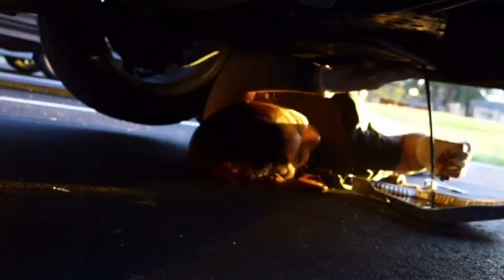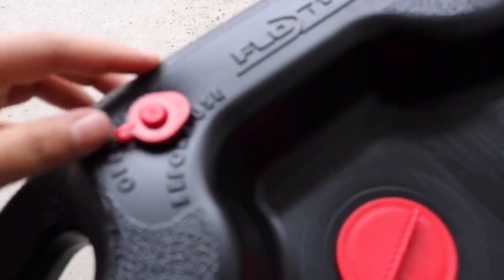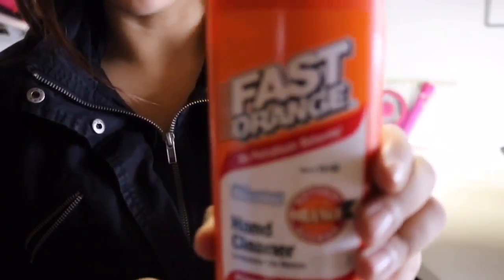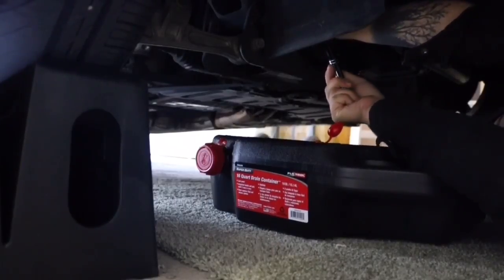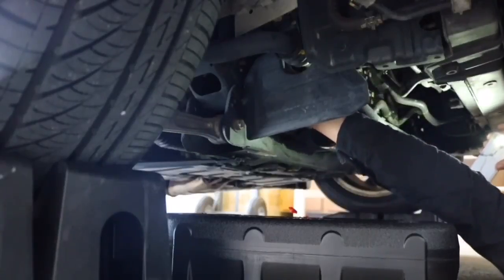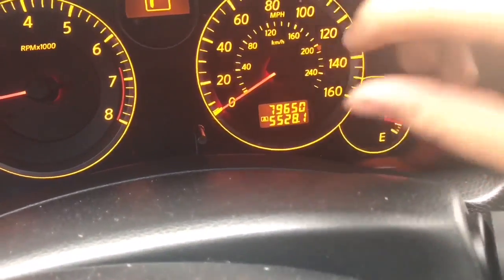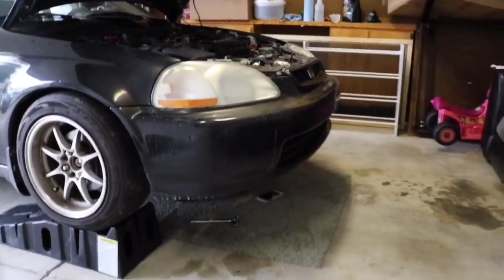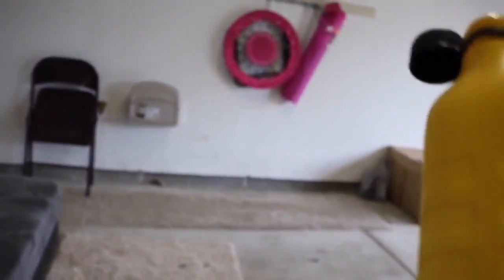The RIGHT WAY To Do An Oil Change!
Did an oil change on both my G35 and the daily civic. This time the right way. Haha